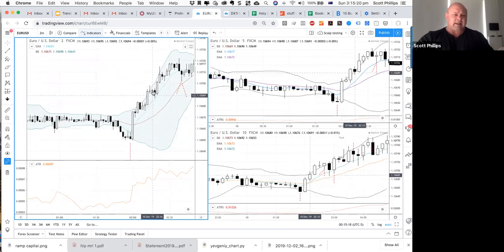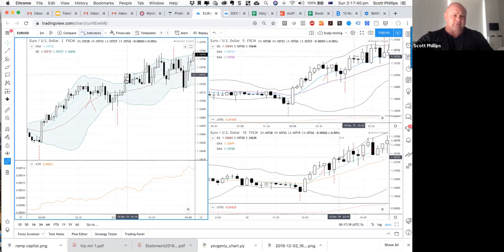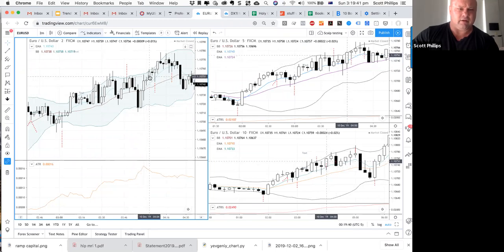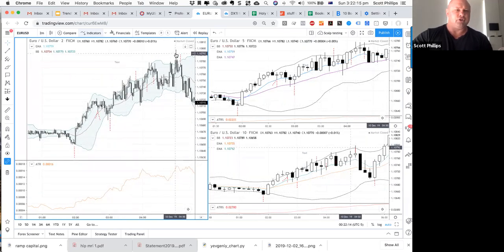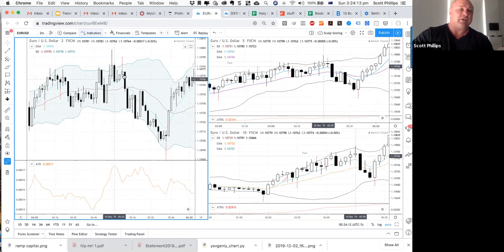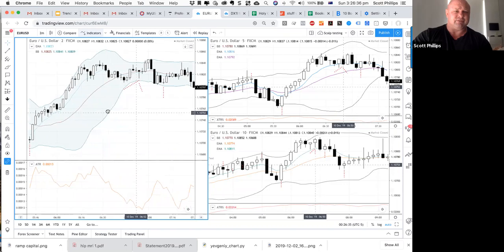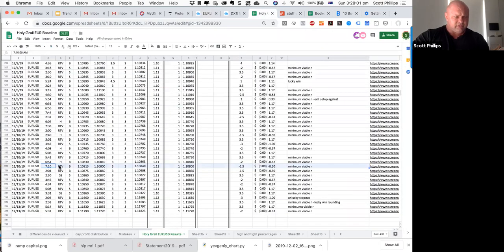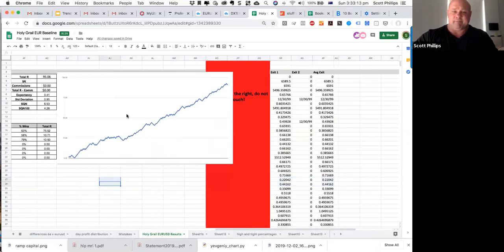dec 10 holy grail review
An extremely difficult day of price action. This is about as complicated and tricky as it gets